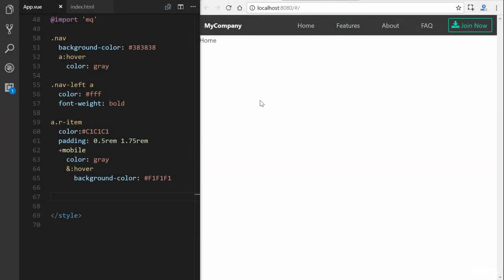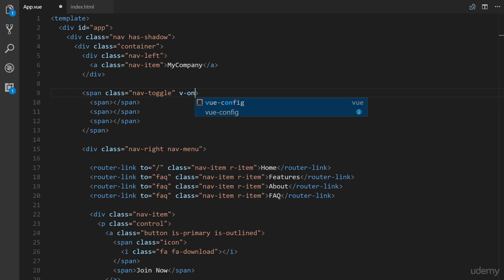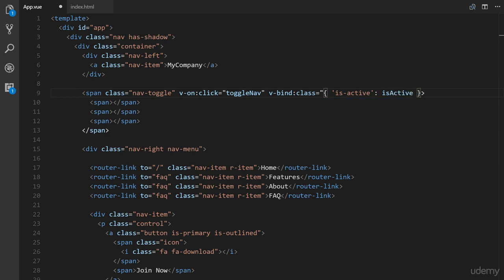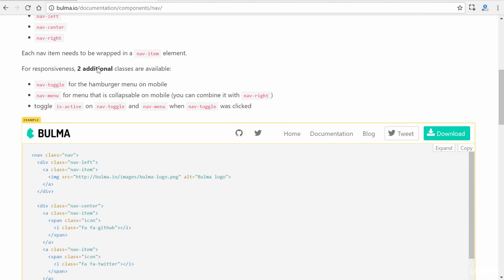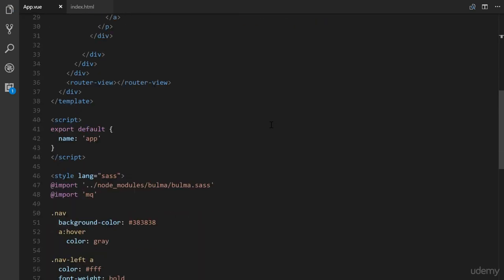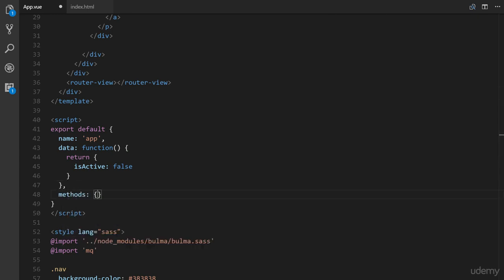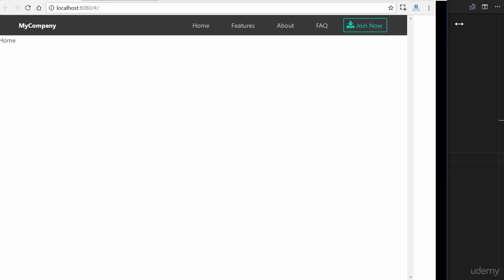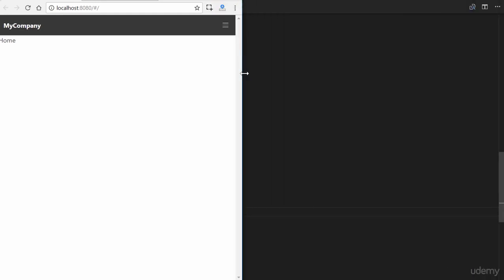Angular vs Vue vs React js by Example 14